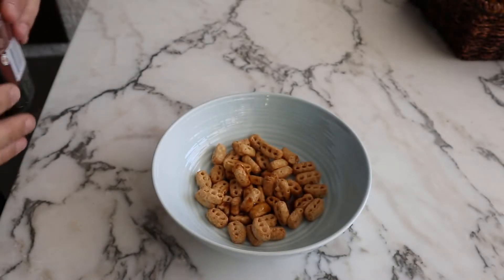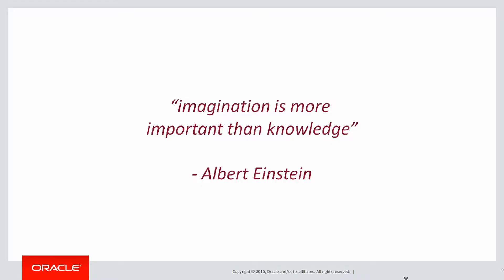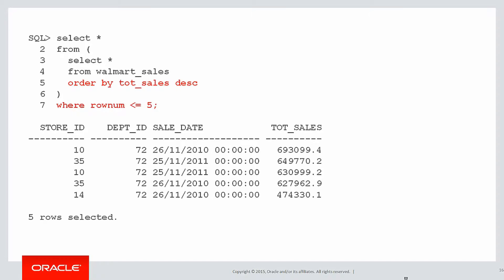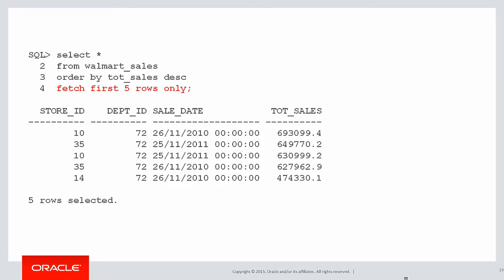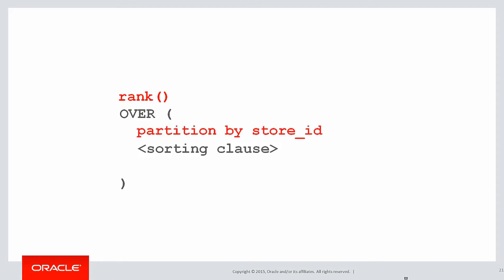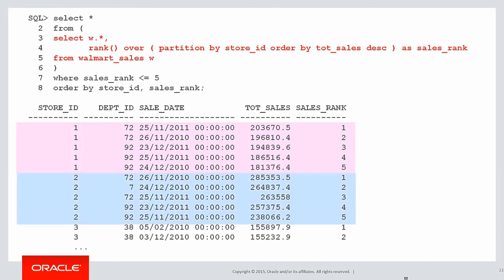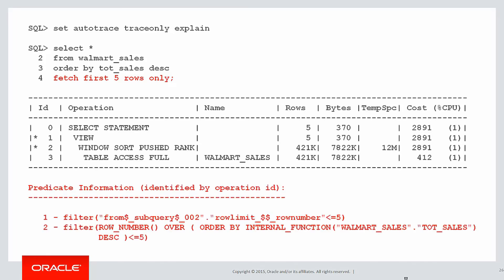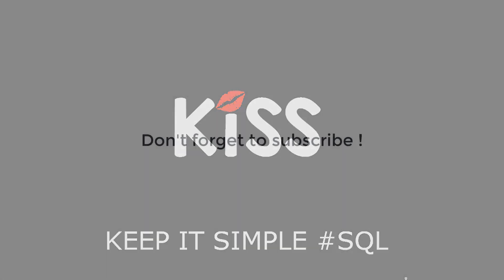Analytics: 20 TOP-N queries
Welcome to the KISS video series. Solving problems that typically required complicated SQL in the past, that can now be easily solved with Analytic SQL syntax. In this session, we look at the classical problem of top-n queries